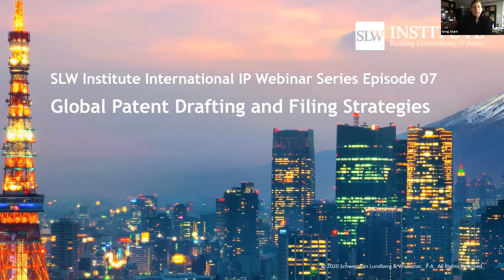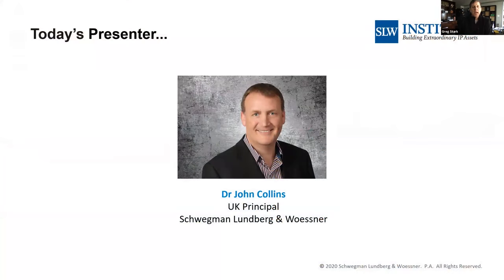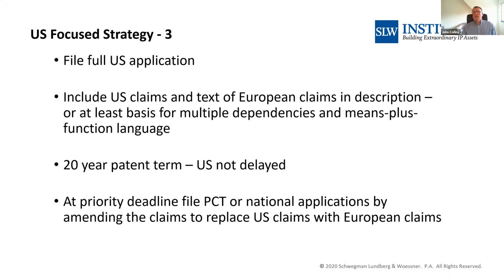Global Patent Drafting and Filing Strategies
In this webinar, Dr. John Collins will provide a practical guide to global patent drafting and filing strategies. Topics will include international diversification; a comparison of drafting considerations for Japan, the U.S. and Europe; a proposed global patent application; and suggested global filing strategies. John will also discuss special considerations for software and business methods, and potential traps for U.S. attorneys.

Dr. John Collins is a UK and European patent and trademark attorney in the UK office of Schwegman Lundberg & Woessner, P.A. John has considerable experience in proceedings before the European Patent Office, including oppositions and appeals. He also has litigation experience in both the UK and the USA.